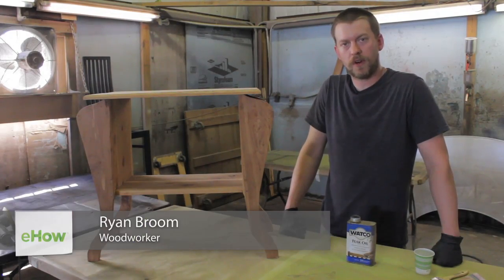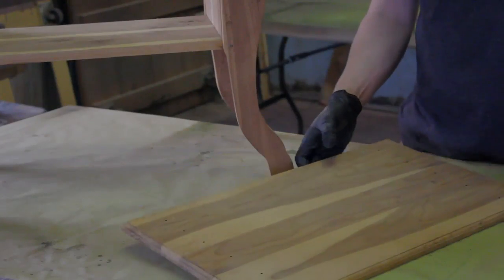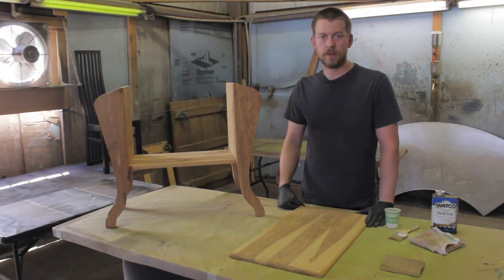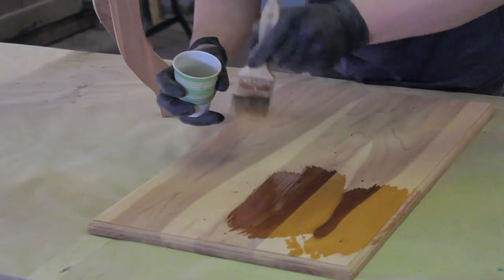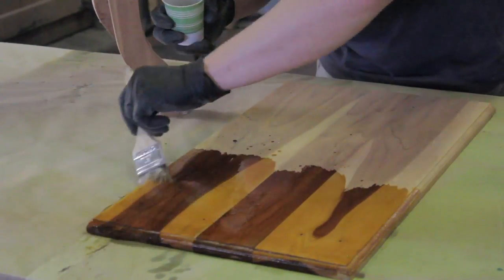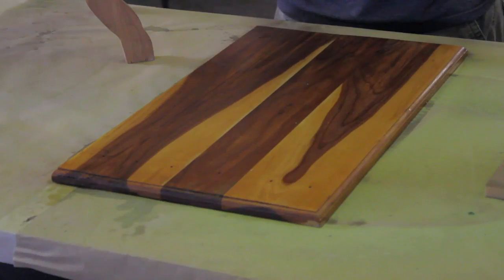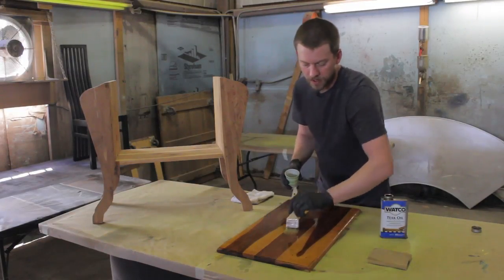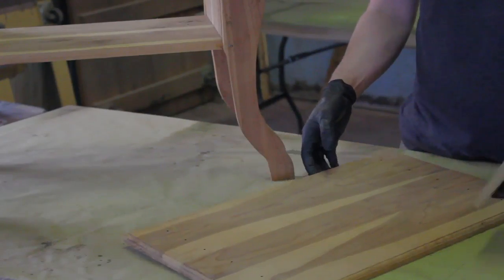What Is the Best Way to Protect & Restore Cedar Furniture? : Furniture Restoration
You can protect and restore cedar furniture by first using medium to fine grit sandpaper to strip the piece in question. Find out about the best way to protect and restore cedar furniture with help from an experienced furniture restoration specialist in this free video clip.

Expert: Ryan Broome
Bio: John Ryan Broome was born on February 13th, 1978 in Lubbock, Texas.
Filmmaker: Romeo Dupuy

Series Description: The great thing about furniture is that if a particular piece starts to look a little worse for wear, you can always restore it to look as good as new again. Learn more about furniture restoration with help from an experienced furniture restoration specialist in this free video series.